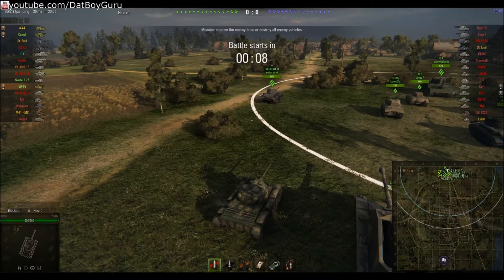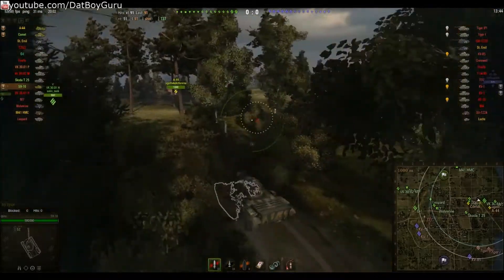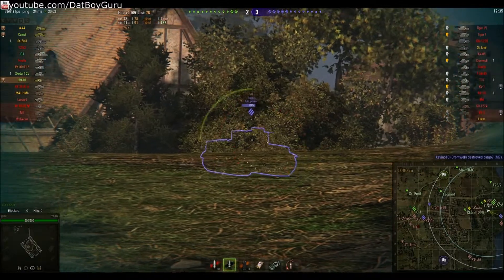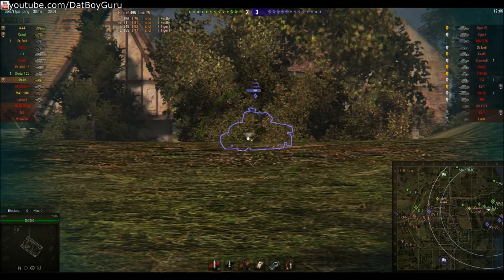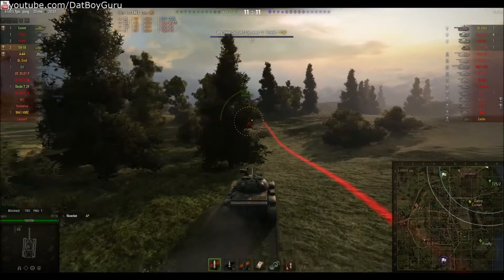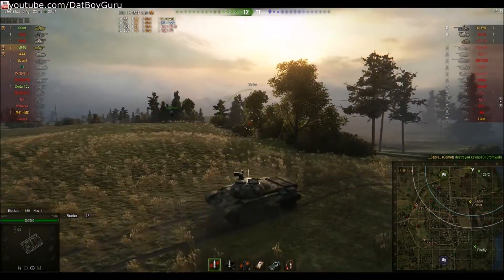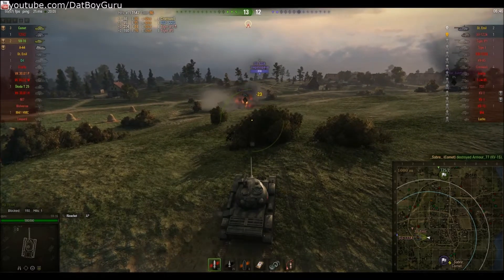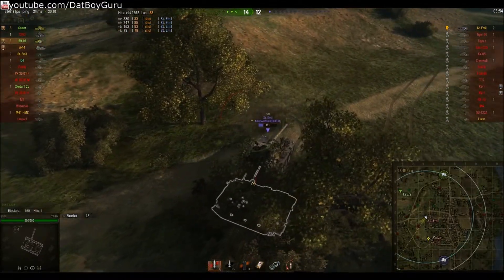16,ooo WN8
Ace Tanker and the 59 -16